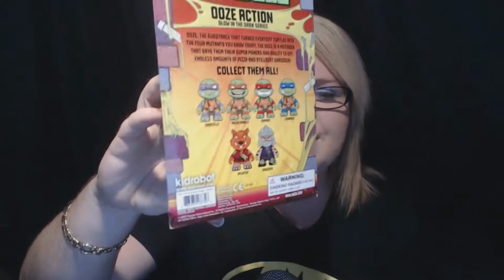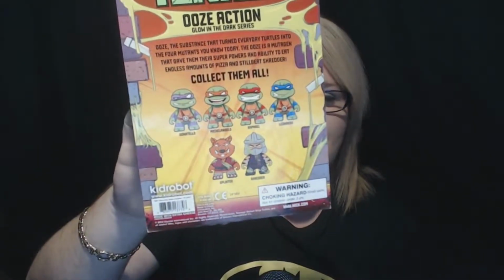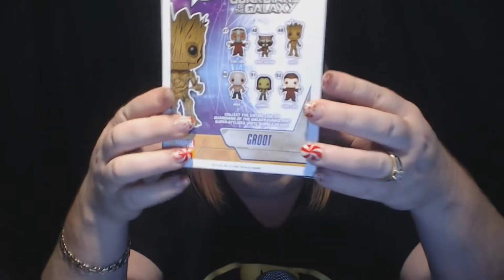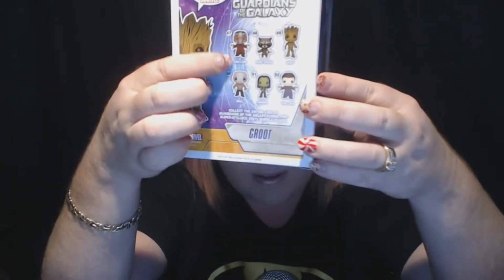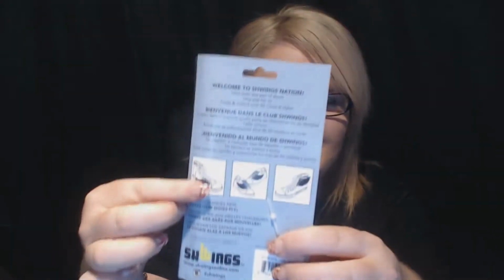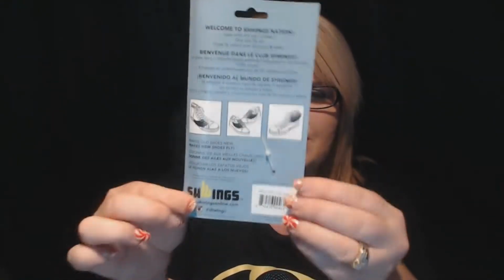HEROES - August Lootcrate 2014 with LollieGirlGamer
Lootcrate
$40 dollars or more of retail value in every crate!

Do You Want A Freedom! Partnership?